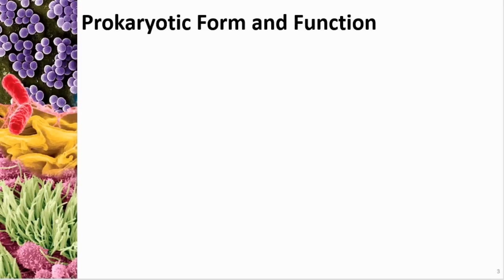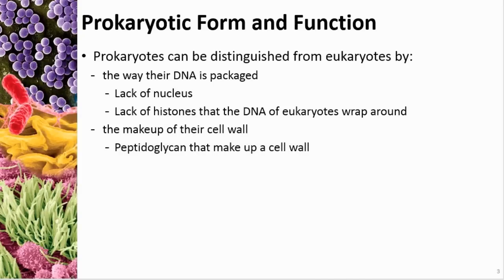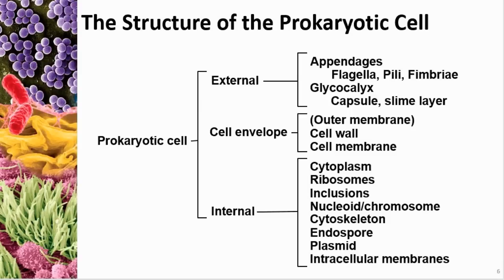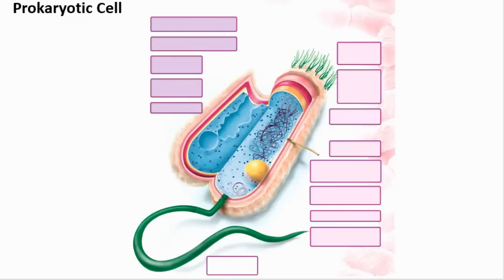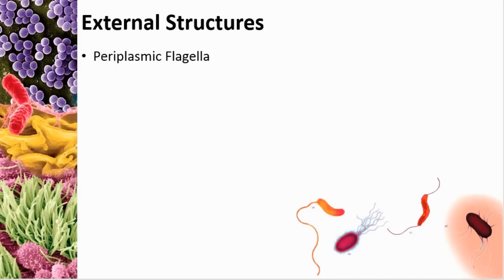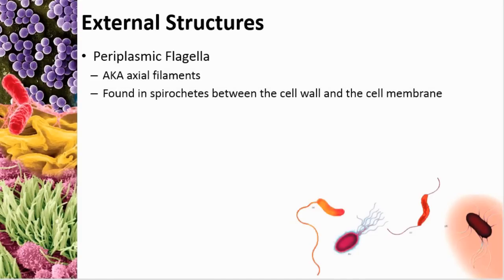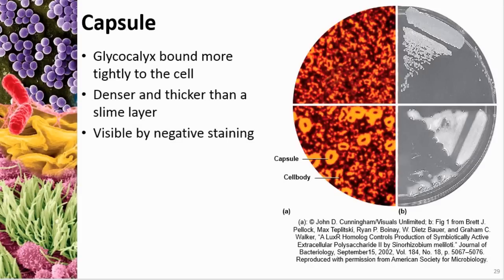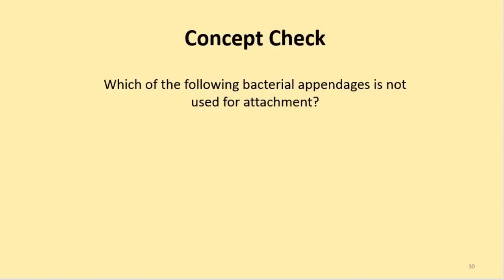Chapter 03 Prokaryotic Structure - Cowan - Dr. Mark Jolley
Dr. Mark Jolley, Cowan, Microbiology, Eagle Gate College, Provo College